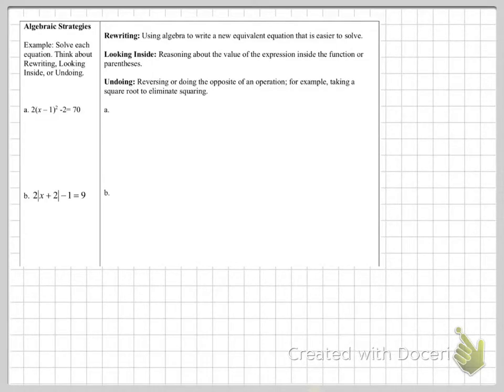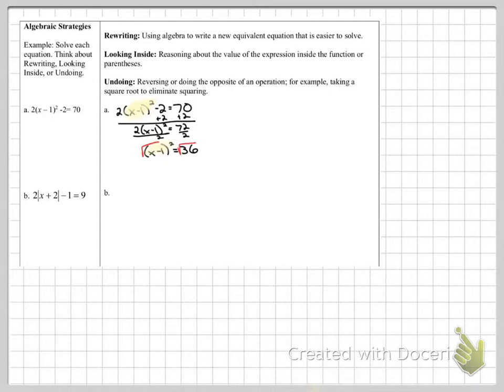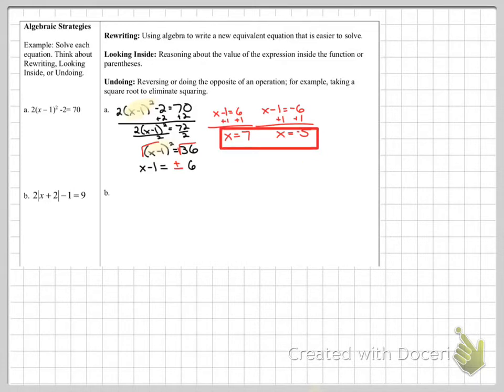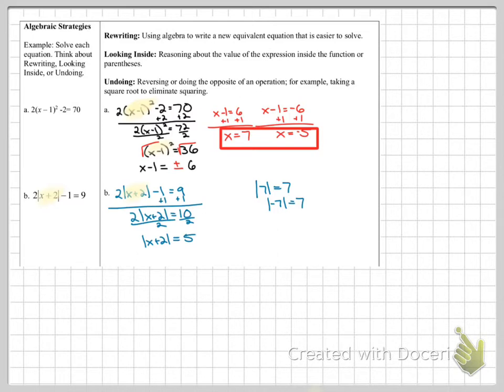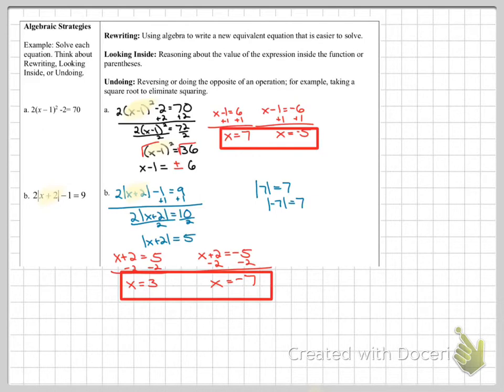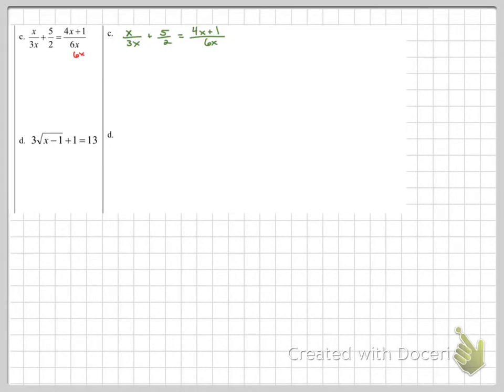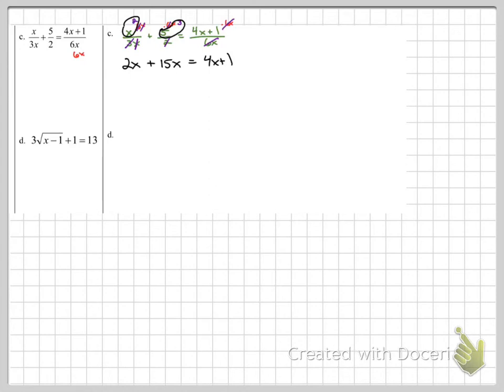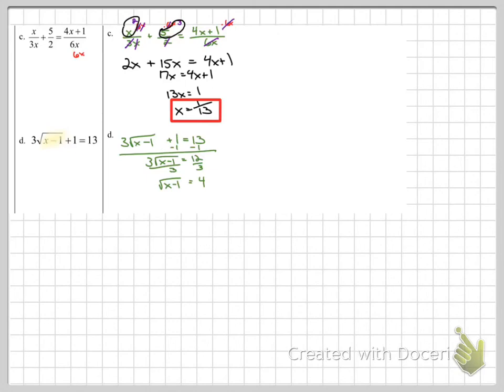Int 3 Ch 3 Algebraic Strategies